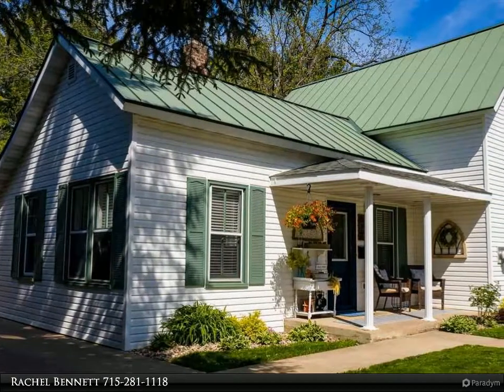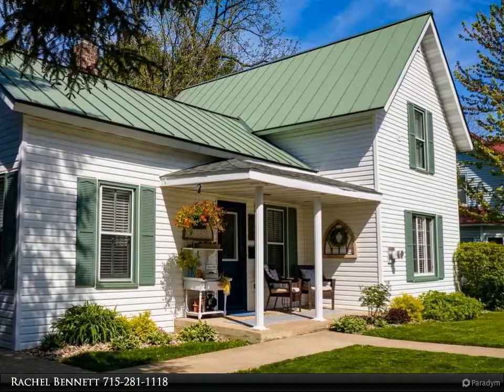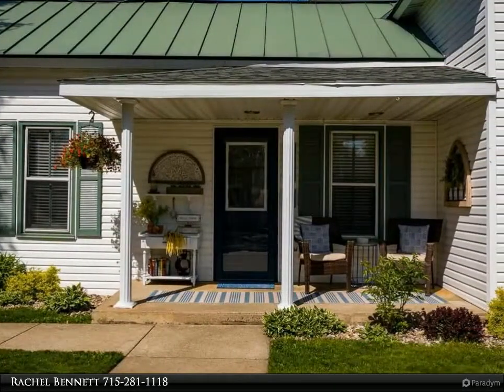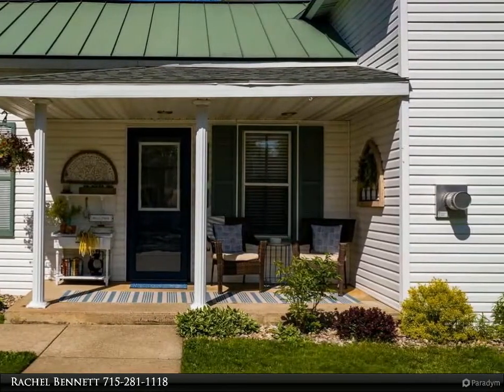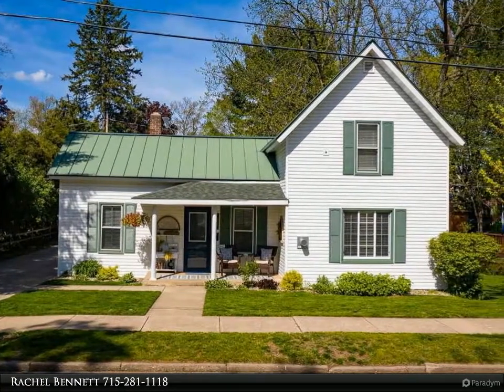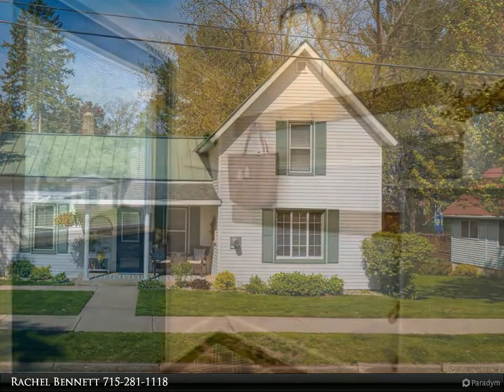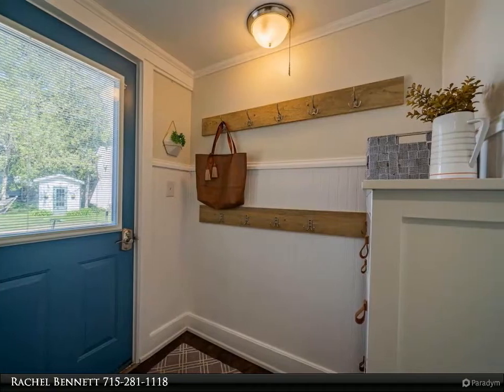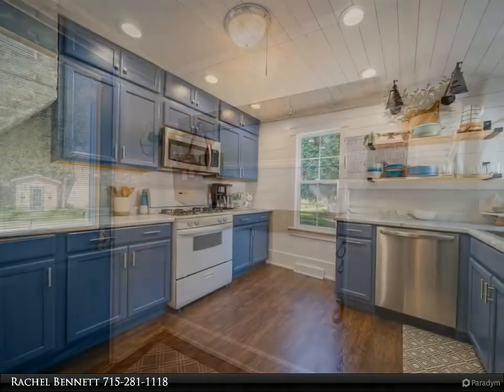Beiser Realty - 512 5TH Street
Please enjoy this property video created by Beiser Realty

Pride in ownership shines in this home. Every little detail was conceived and curated to add a custom comfort and character. 3 nice sized bedrooms and 1 bathroom make this a great size for almost anyone. Gas fireplace will warm you on a chilly day and adds a cozy ambiance. Floors, paint, trim, and kitchen remodel are not the only items to note. There is a 24x 36 detached garage with an extra heated workspace in back. Extra garden shed for even more storage. Come see for yourself how charming this is! OFFERS to be reviewed Monday May 17 at 5pm.

1 full bath

Rachel Bennett
Beiser Realty